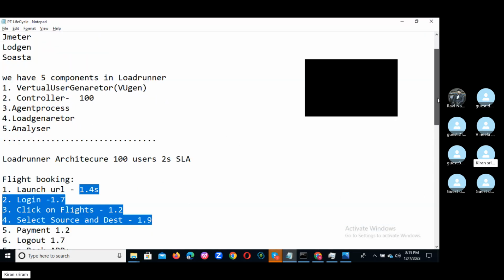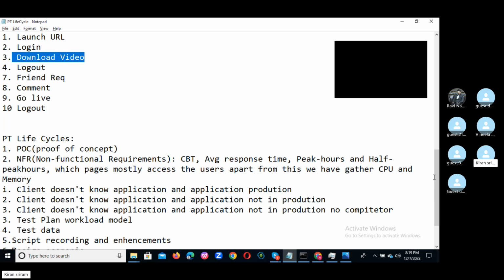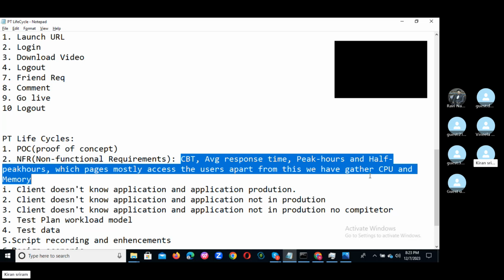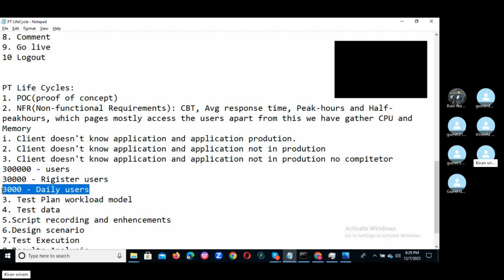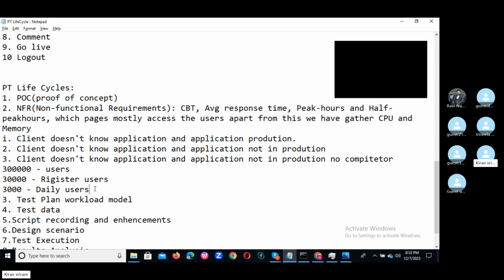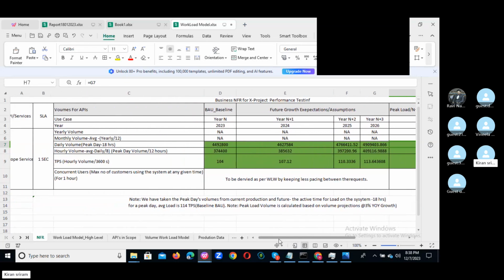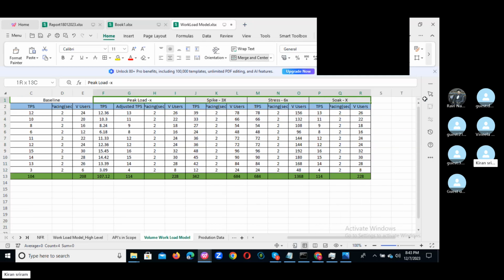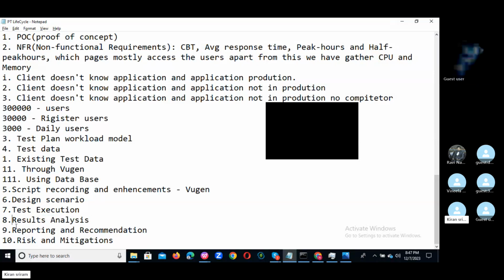Performance Testing Life Cycle